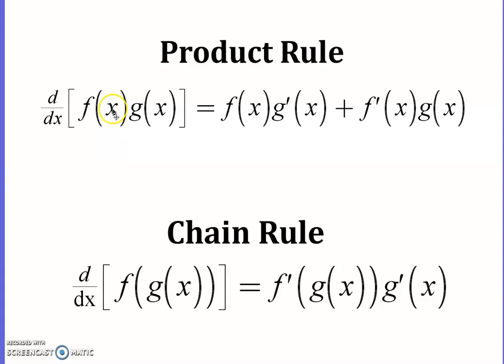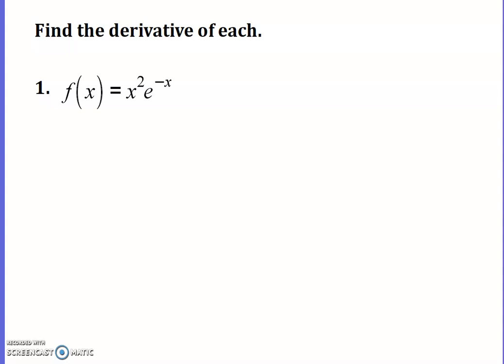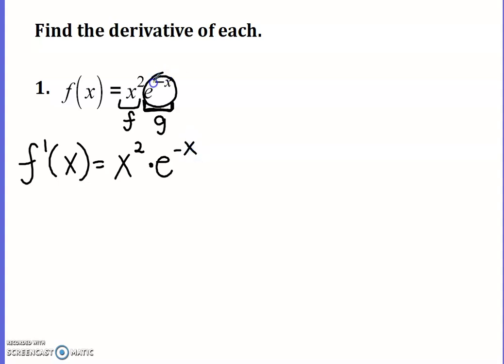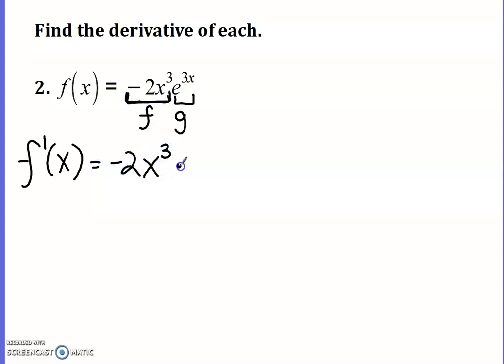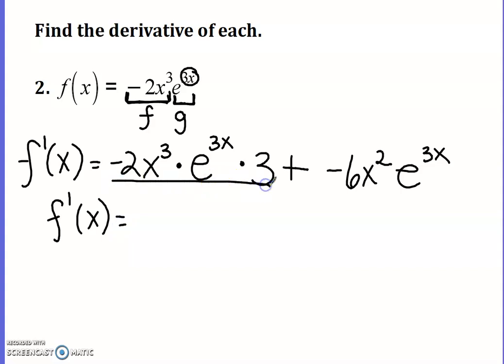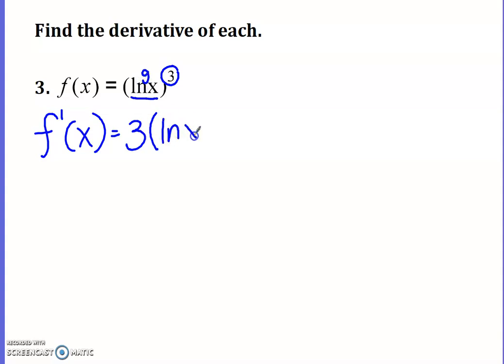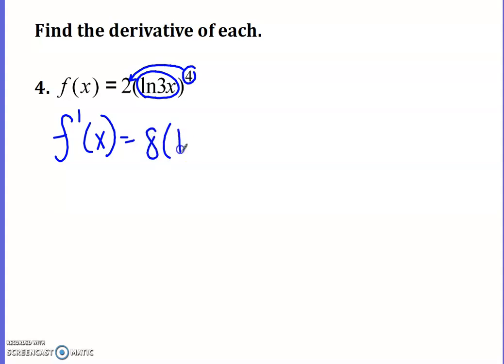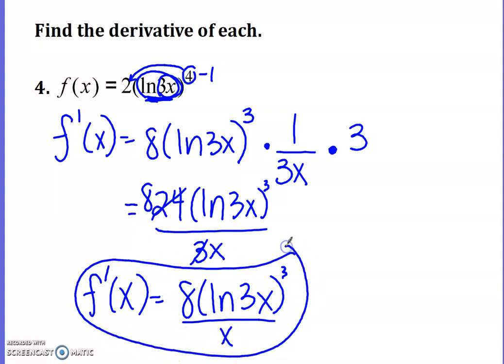Log and Exponential Derivatives Pt. 2